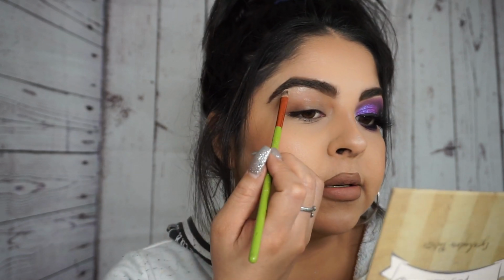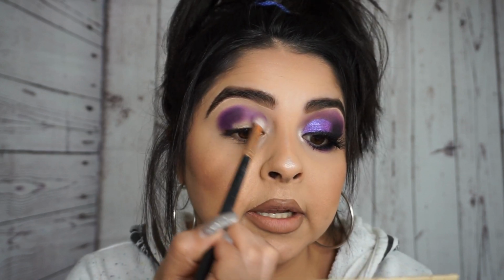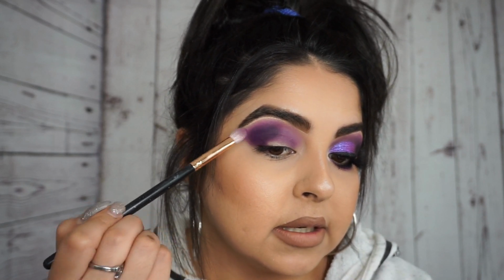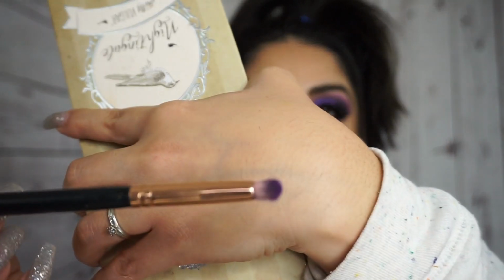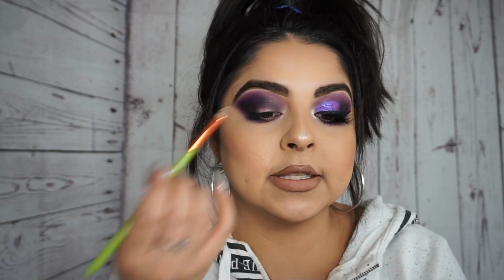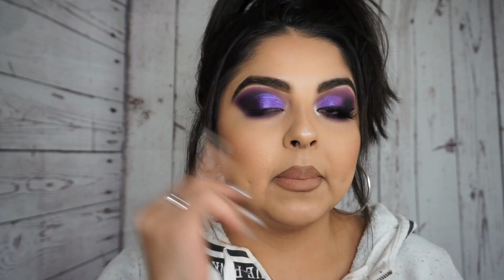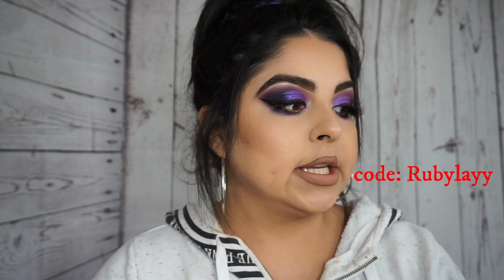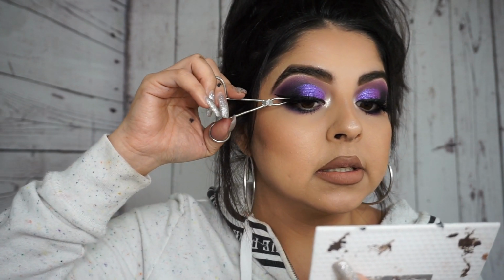Bold Smokey Purple Eye Makeup Tutorial... Rubylayy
Welcome back babes!... to my new subscribers as well!... this Bold Smokey Purple Eye Makeup Tutorial was a VERY highley requested look so i decided to recreate for all you babes that loved it!... I want to thank every single one of yall that are actually here for me and love watching my videos and seeing my looks i really do appreciate you!...

Code: (RUBYLAYY)
Products Used:
Brows @anastasiabeverlyhills dip brow pomade in chocolate
Eyes @morphebrushes x @jamescharles palette @pretty_vulgar Nightingale palette
Eyeliner @nyxcosmetics matte liner
Face @lorealmakeup Pro glow #208 @maybelline Fit me #122
@anastasiabeverlyhills Cocoa stick
Lips @beautycreations.cosmetics naughty matte lipstick